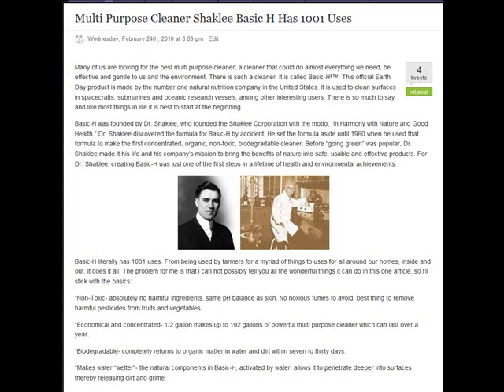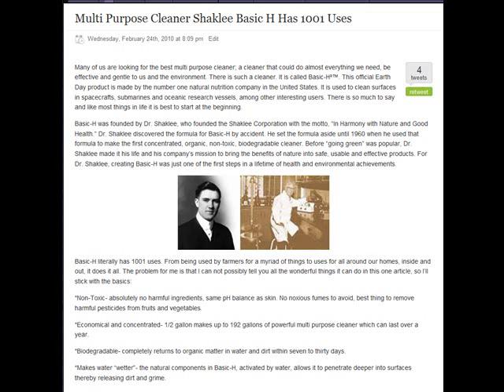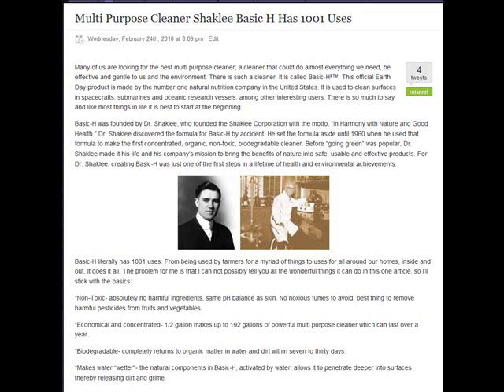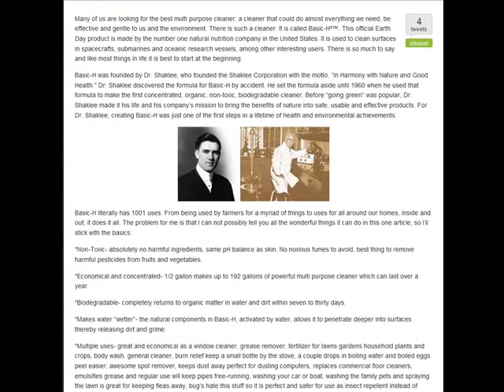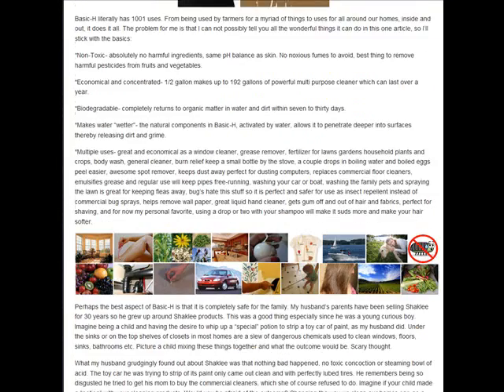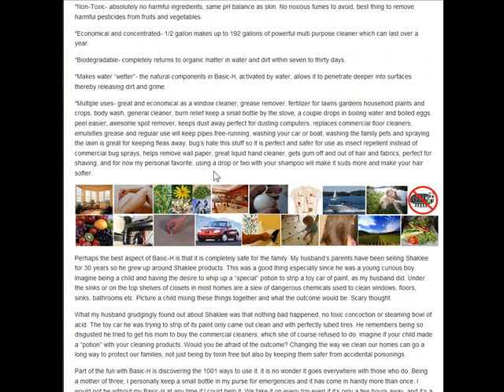Multi Purpose Cleaner Shaklee Basic H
Many of us are looking for the best multi purpose cleaner; a cleaner that could do almost everything we need, be effective and gentle to us and the environment. There is such a cleaner. It is called Basic-H². This official Earth Day product is made by the number one natural nutrition company in the United States.This multi purpose cleaner that could do almost everything you need,gentle to us and the environment. Shaklee Basic-H Is The Product